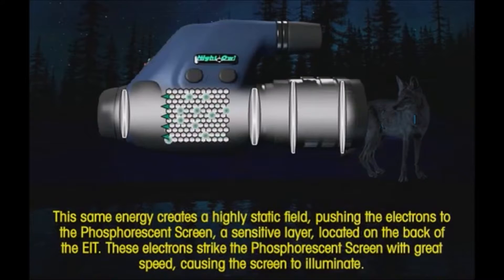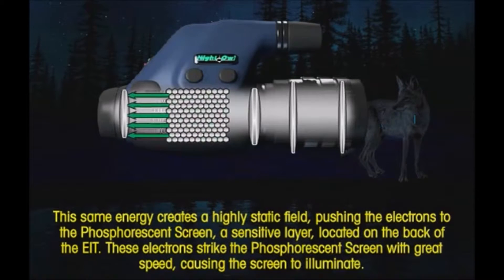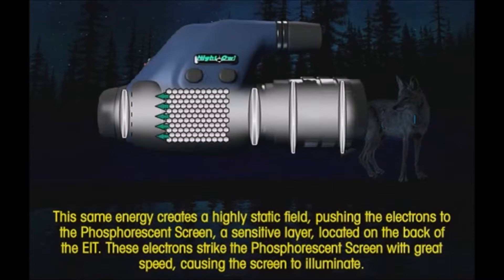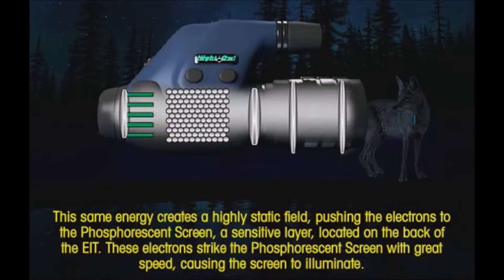Night Vision Technology - Night Owl Optics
Introducing the night vision technology used for Night Owl Optics' products.